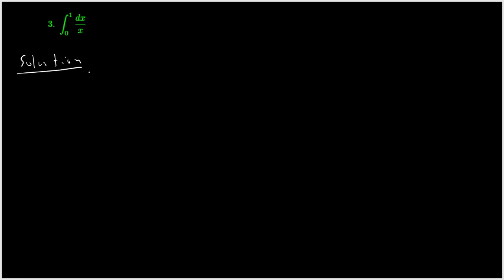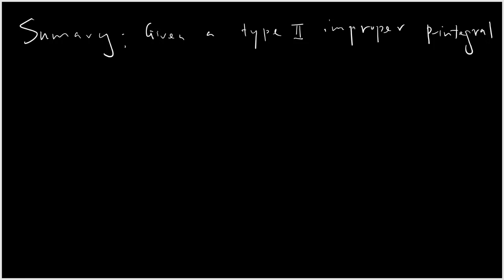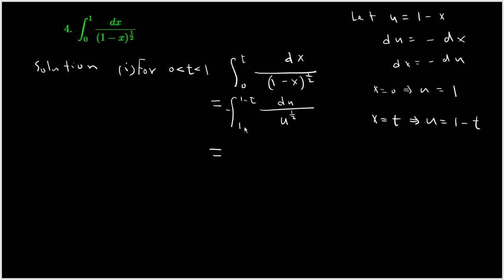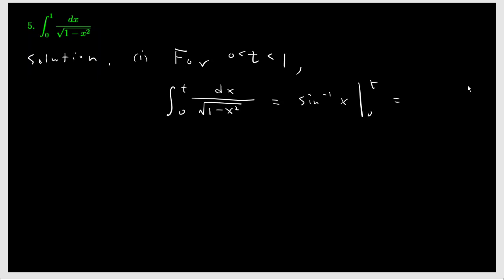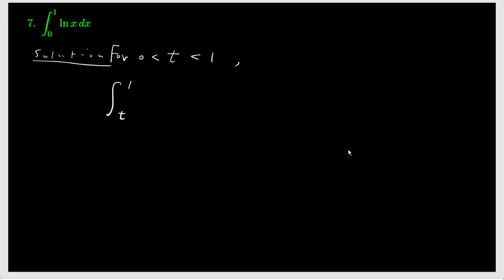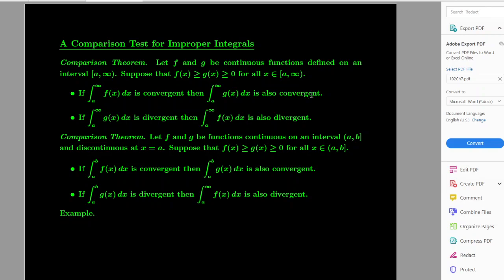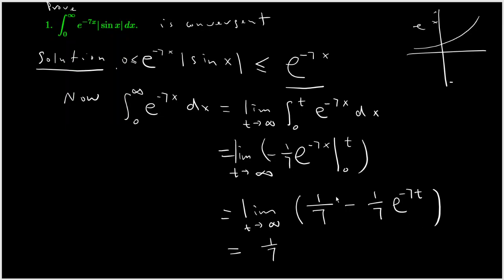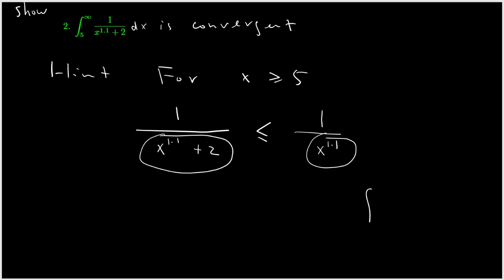Calculus II: Improper Integrals (2)